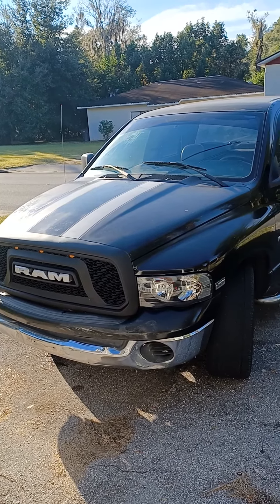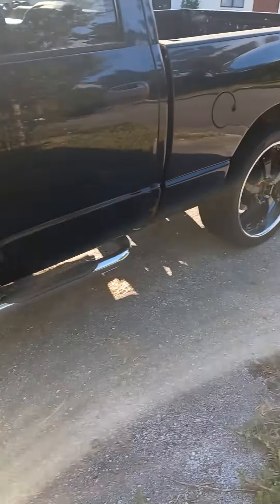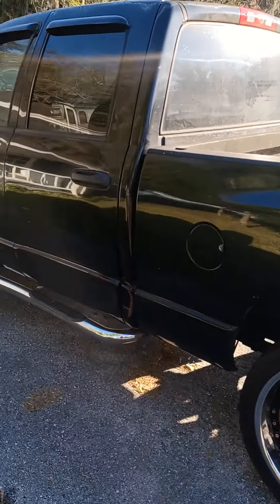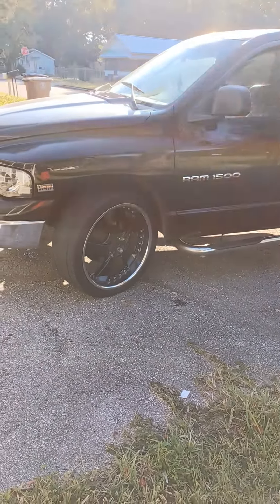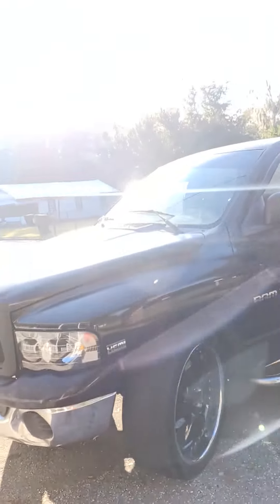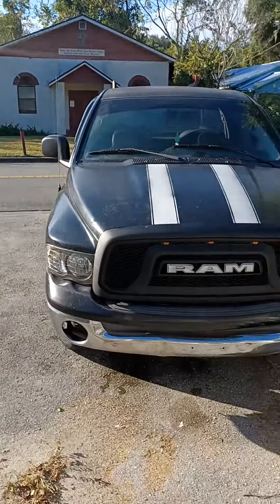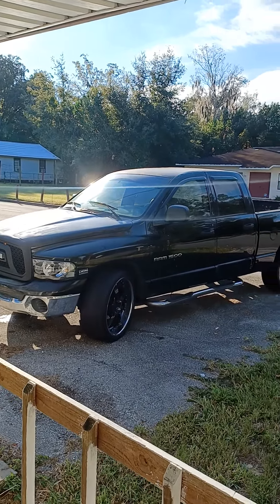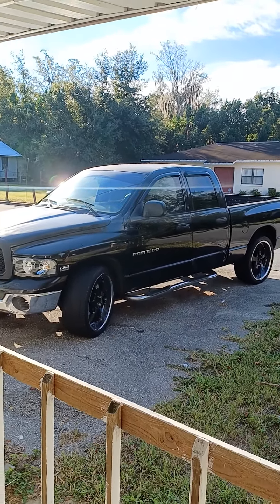new rims for the truck